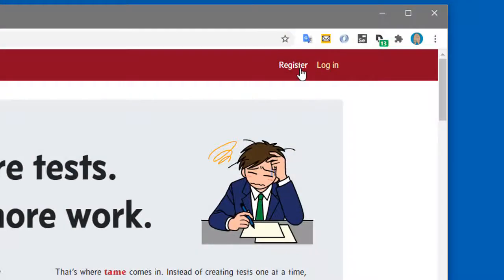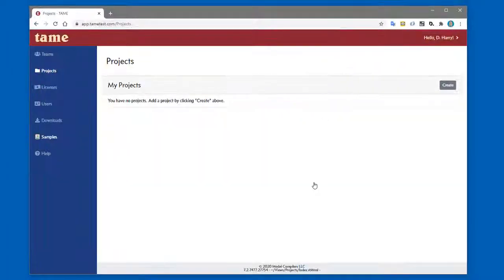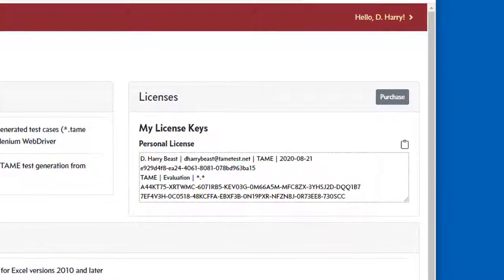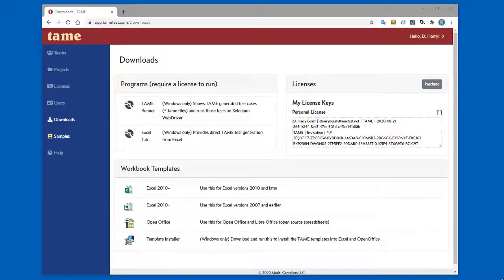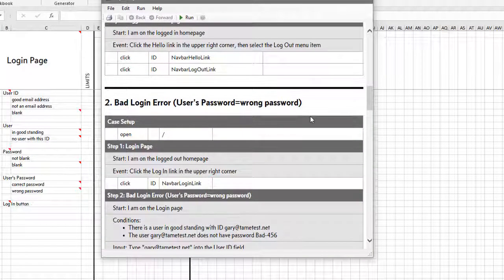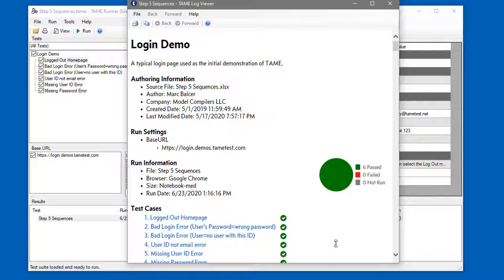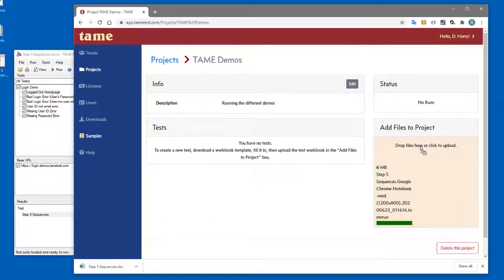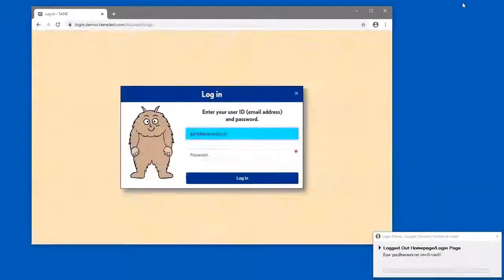TAME Test Automation Framework Installation and Setup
Once you've learned about the TAME Test Automation framework join TAME's Chief Architect, Marc Balcer, to learn how to sign up for a TAME account, to install our apps, to try samples, and to share results in an online workspace.

This video is essential for anyone getting ready to use TAME - Test Automation Made Easy.

Outline:
0:00 Introducing TAME
0:22 Sign Up to TAME (get an account and a trial license)
1:22 Installing TAME Applications (the Selenium Runner and the Excel add-in  )
2:48 Try Samples
4:51 Share Results Online
5:43 Start from Scratch with a Template